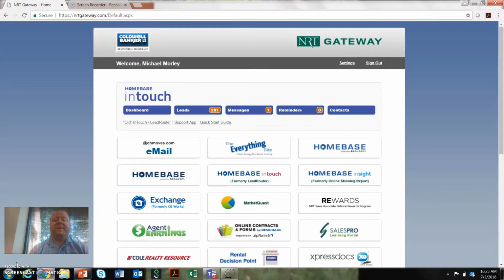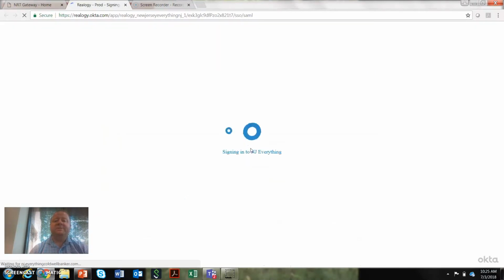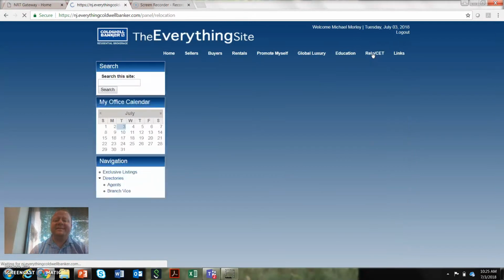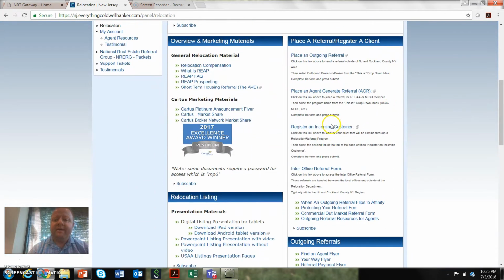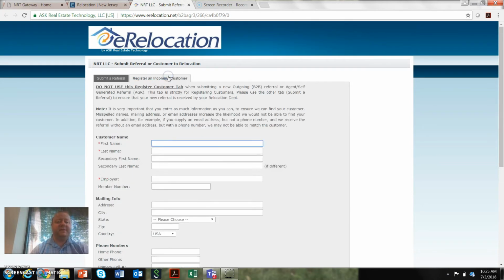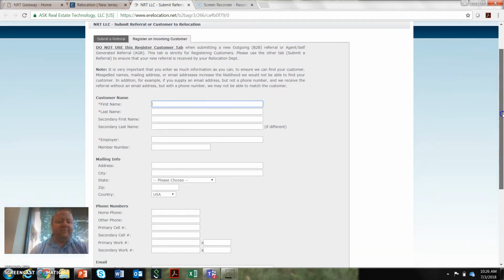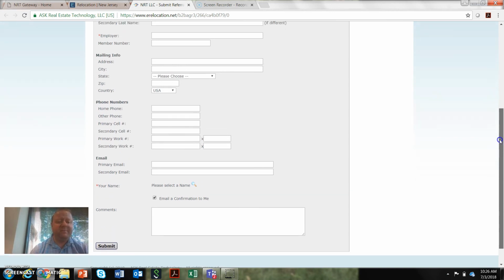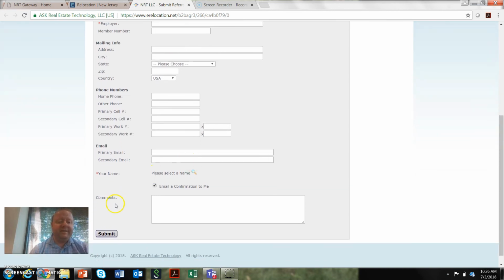Register An Incoming Client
How to register a Client that will be coming through the Relocation Department